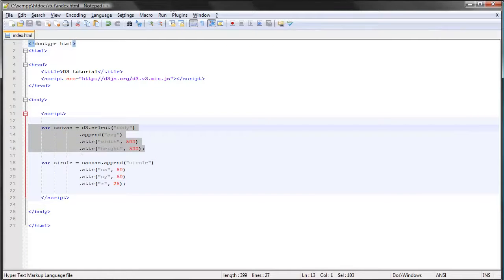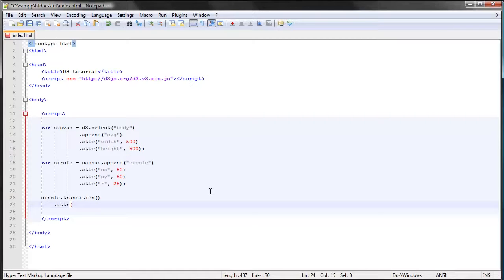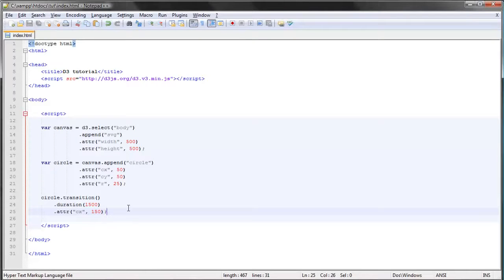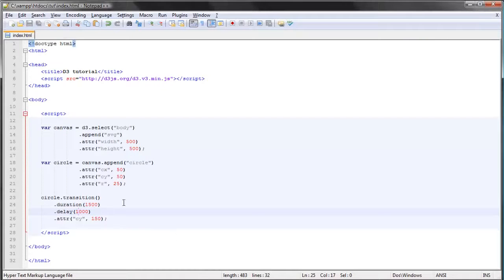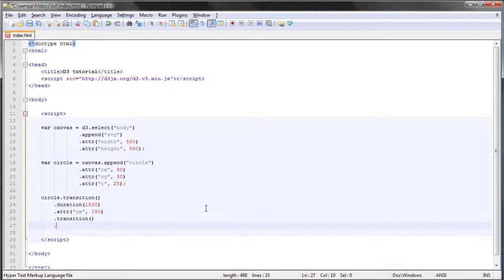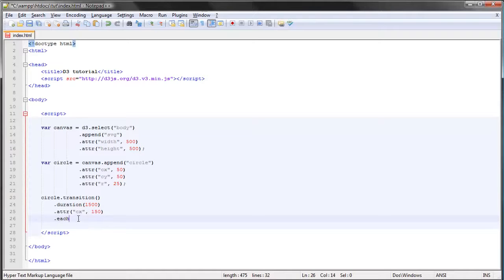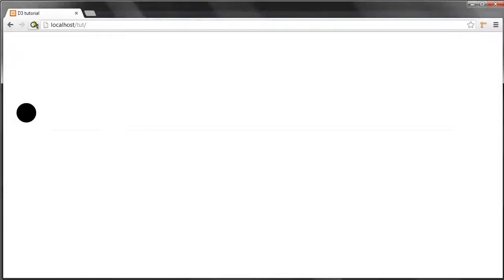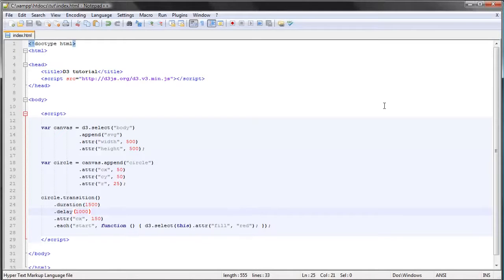D3 js tutorial 8 Transitions